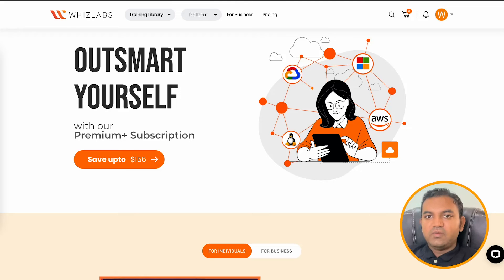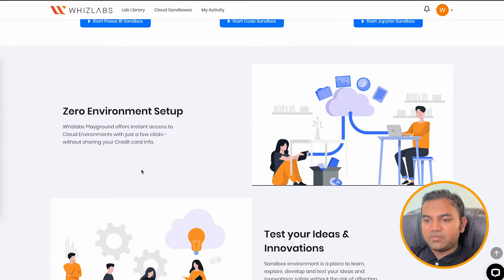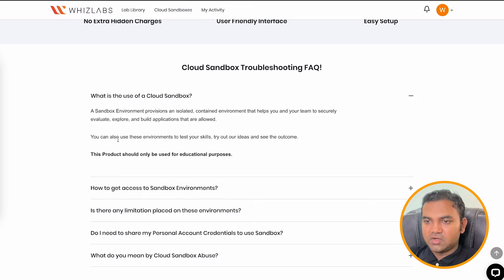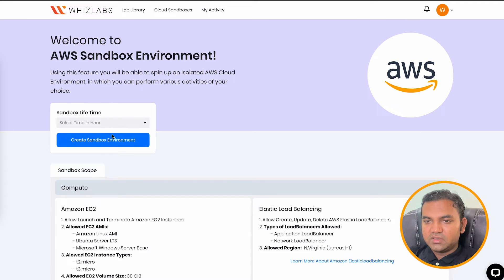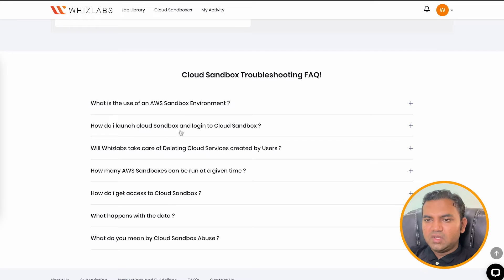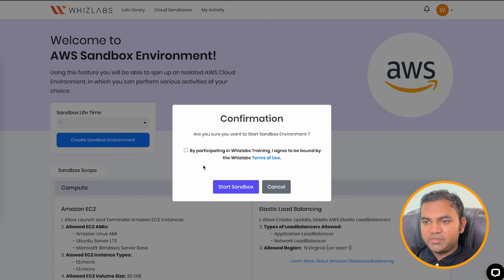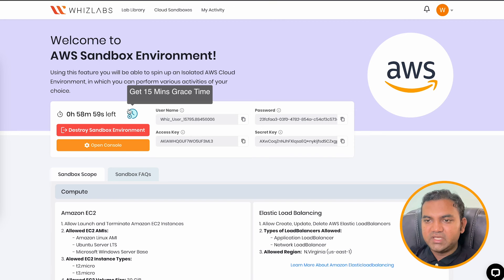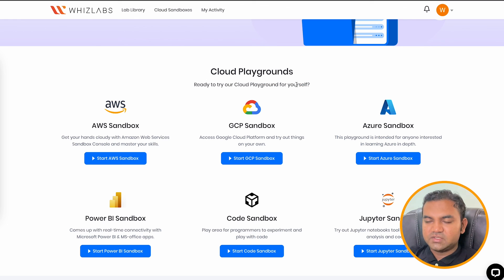Your Guide to Cloud Sandbox Features: All You Need to Get Started | Whizlabs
In this video, we'll give you a comprehensive guide to cloud sandbox features and how to get started using them. We'll cover the basics of what a cloud sandbox is, why you should use one, and the different types of cloud sandboxes available. We'll also walk you through how to create and destroy sandbox environment.